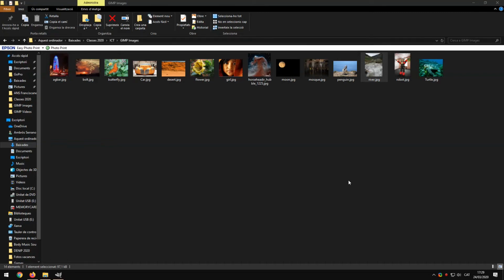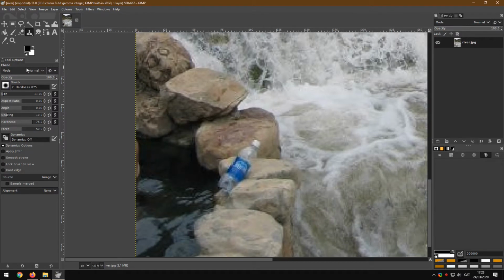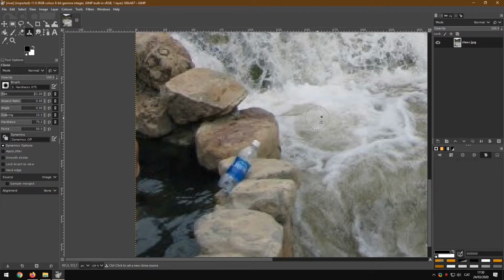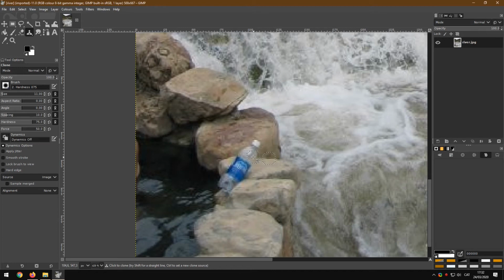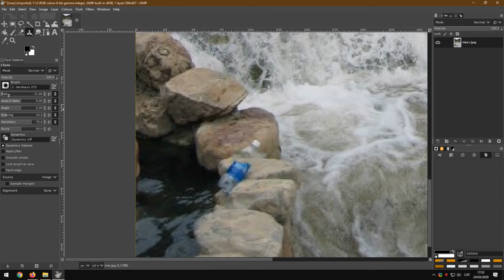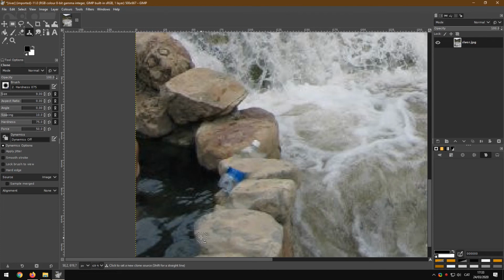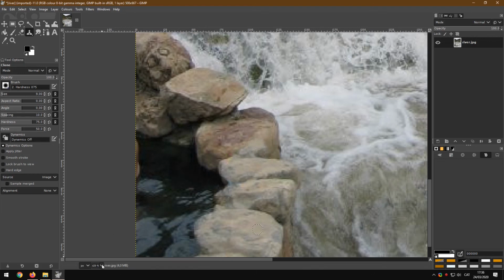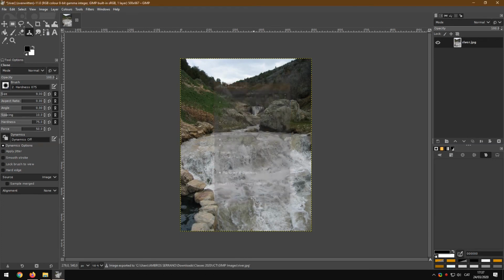7th exercise: The cloning tool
A much extended tool being used in image edition is to erase an element, as it has never been there. This is the cloning tool, and we're going to learn to use it.